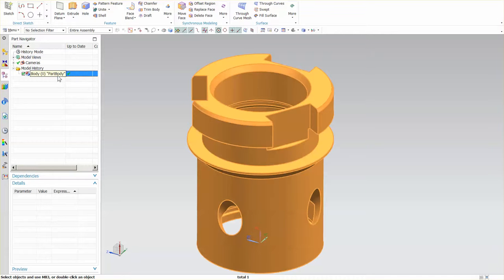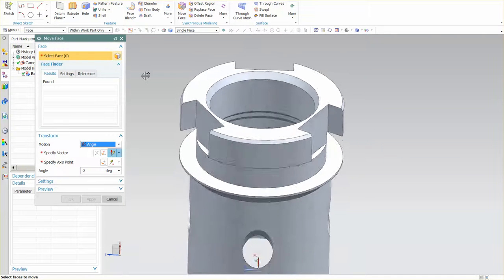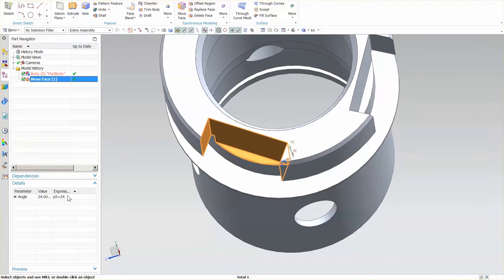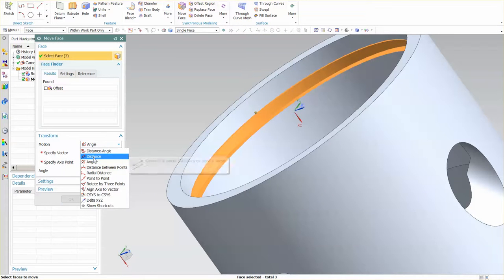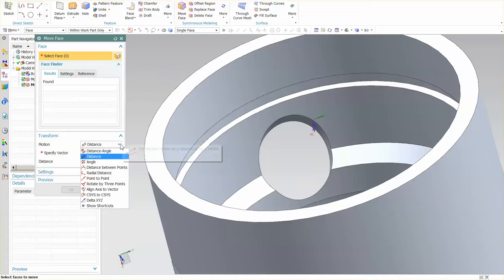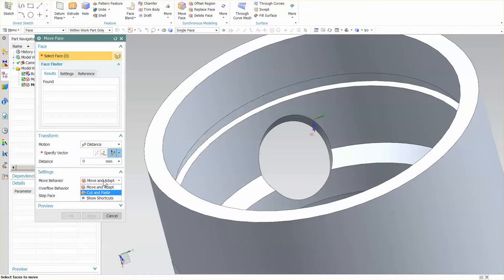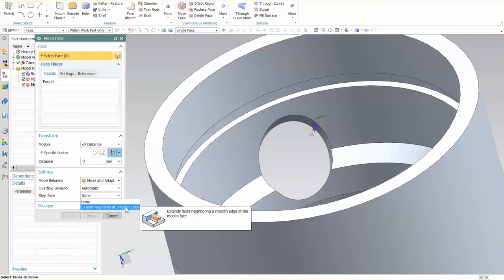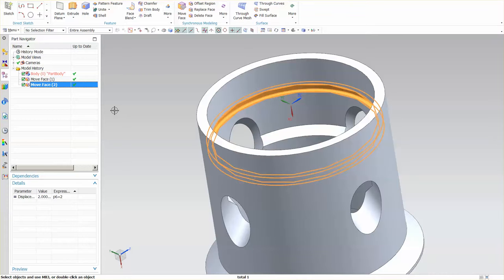Siemens NX | Synchronous Technology - Move Face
This can be used on models with and with out history.